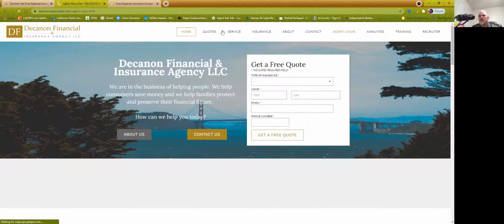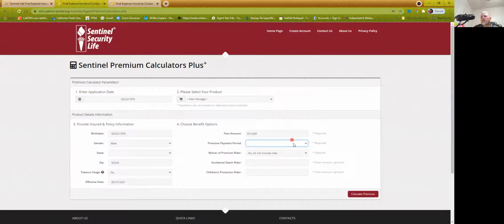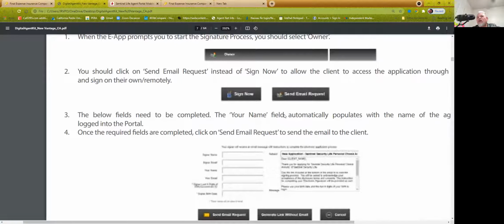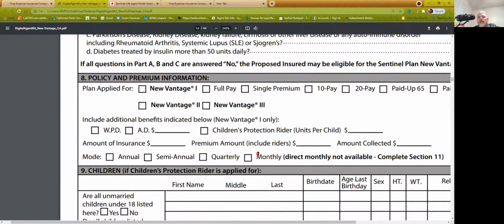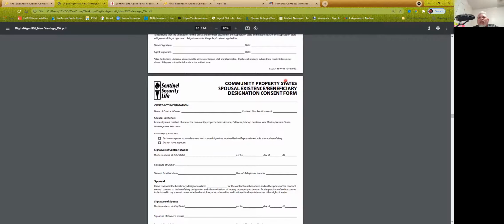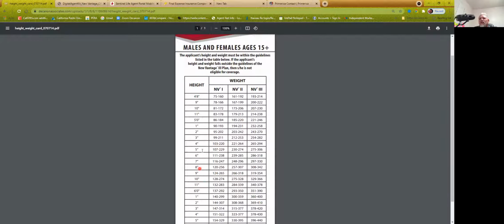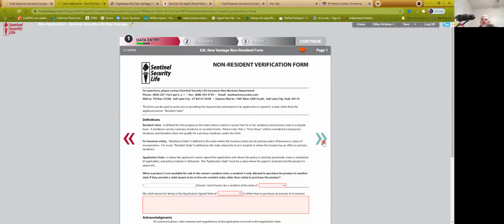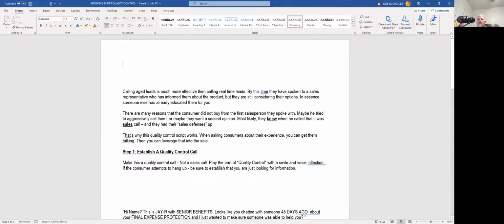Sentinel and Quality Control Leads